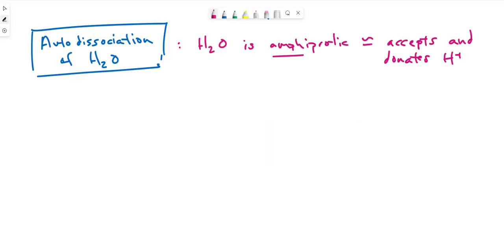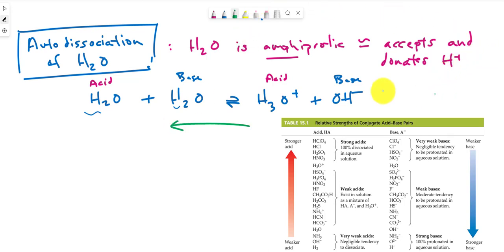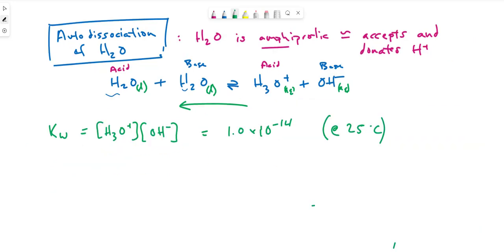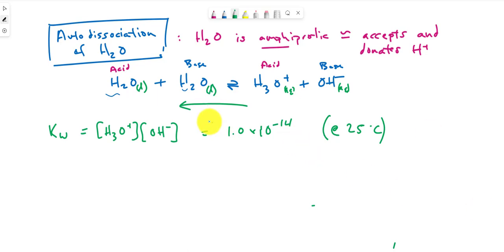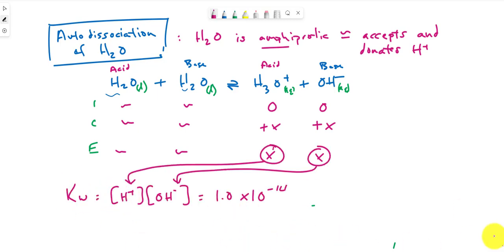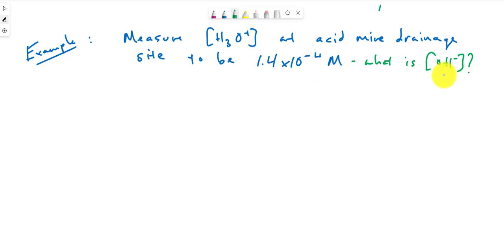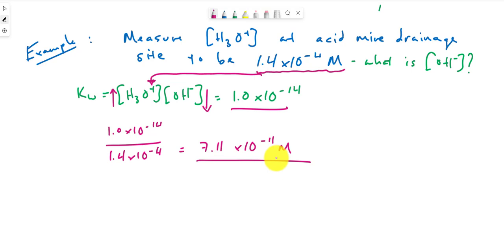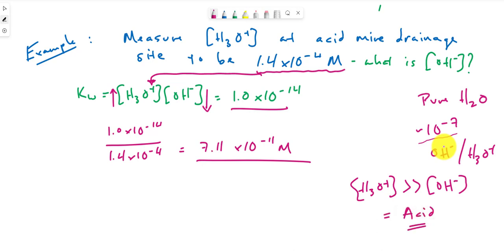14.3 Autodissociation of Water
Brief description of the autodissocation (autoionization) of water.